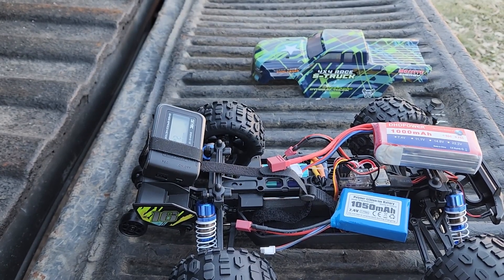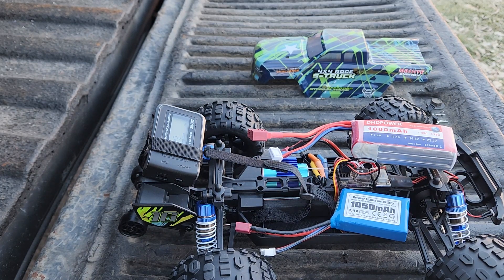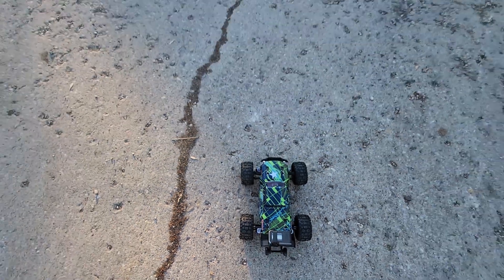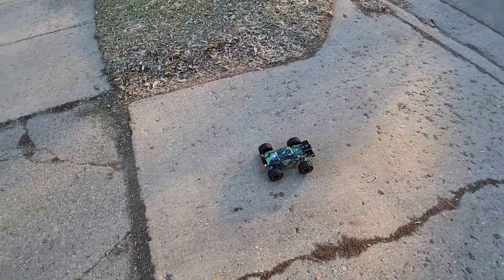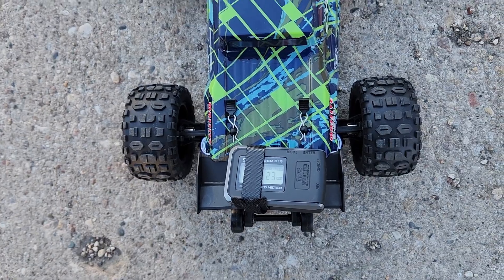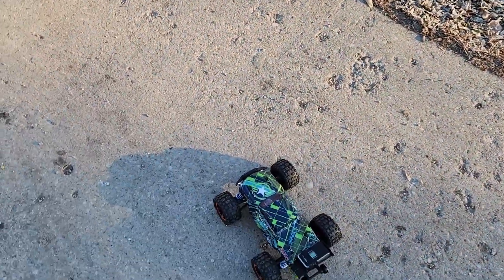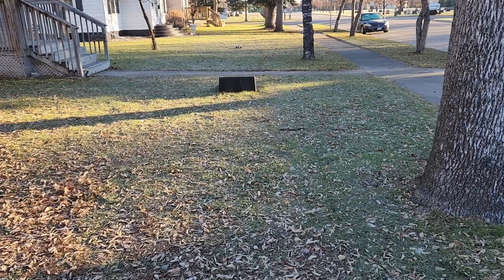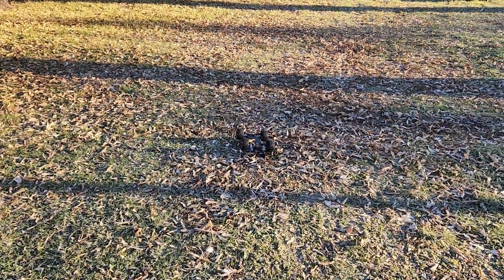NEW HBX Haiboxing S Truck 16890SA 2s and 3s speed runs and jumps!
2s and 3s runs showing top speed and few jumps at the end just for some fun! If you get this truck you wont be disappointed!